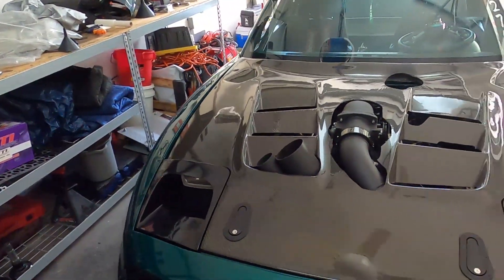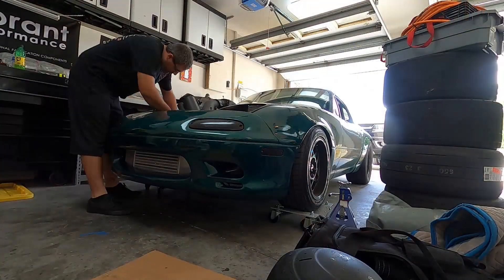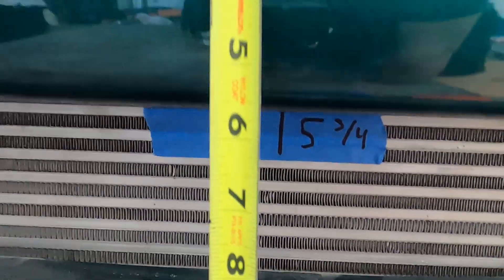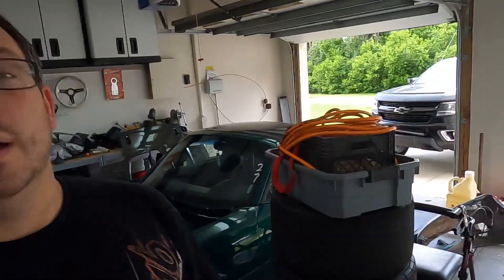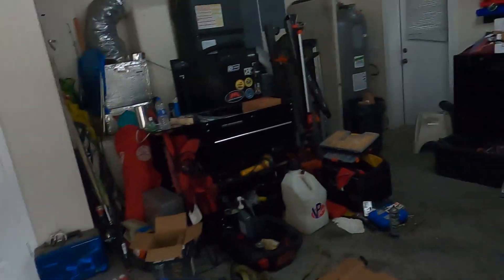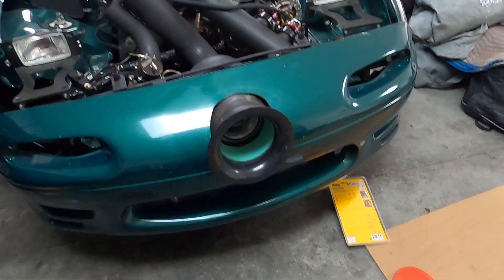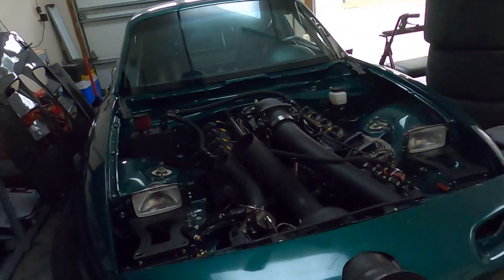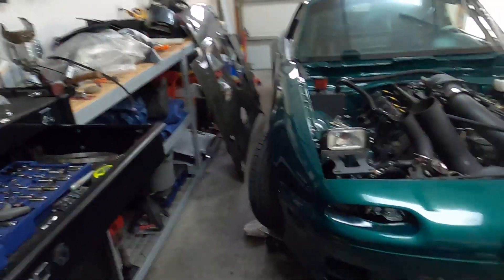I installed a cold air intake on my Turbo LS miata!